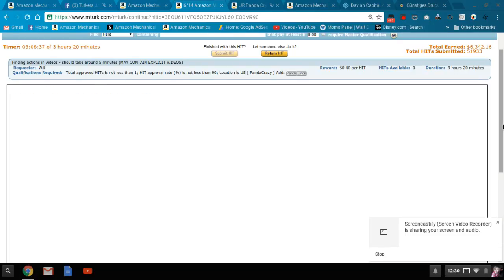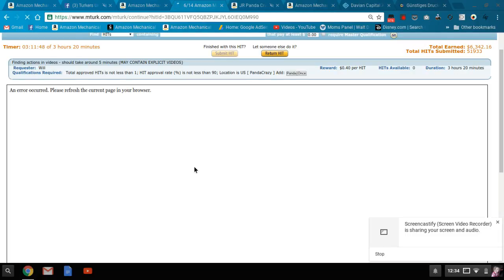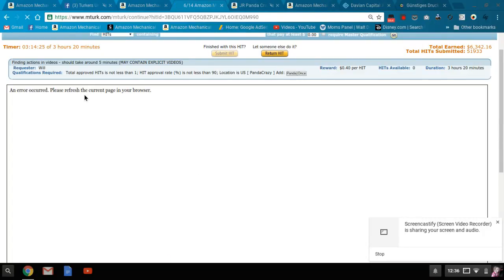Mturk Google Requesters Error Example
This is an example of what happens with Google Requester HITs if you return it or let one expire. Google Requesters include Project Endor (Zoltar and Jameilo), Will, Mountains, MTurk Viral, Youtube Artist.